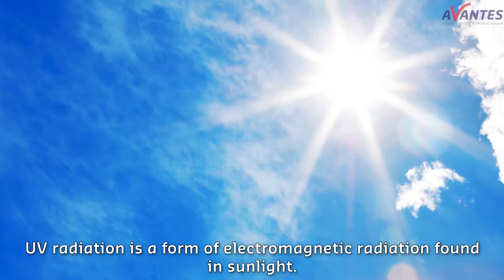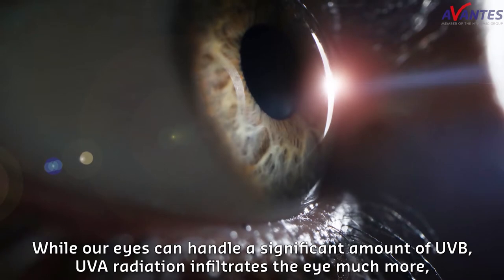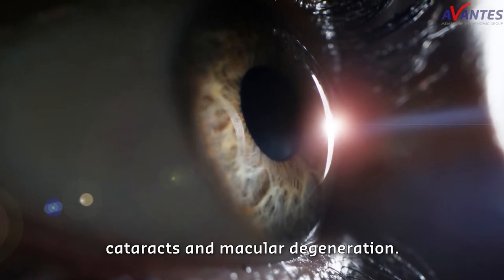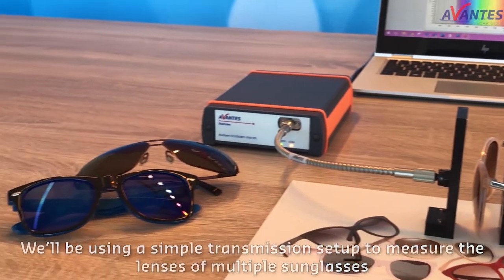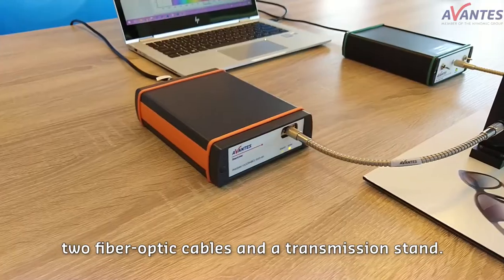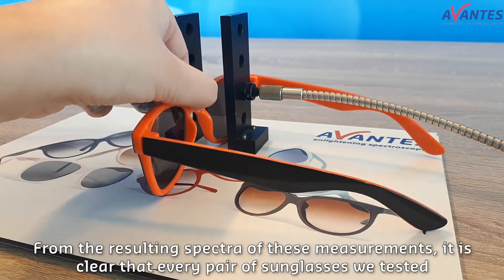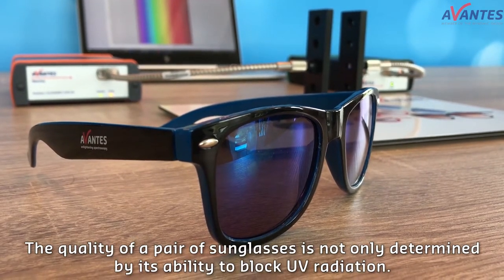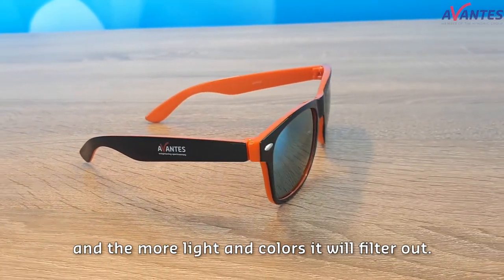Flash Application - Sunglasses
Spectroscopy can be used to research various subjects. We’ll be exploring some of the numerous applications for spectroscopy in these short videos we call Flash Applications. Since it's midsummer over here, we thought sunglasses would be an appropriate topic! Find out how spectroscopy can be used to check how well sunglasses protect against UV radiation in this short video.